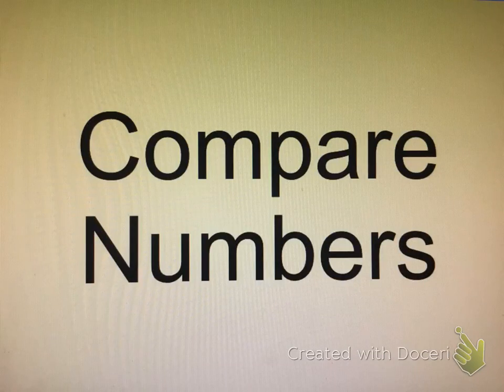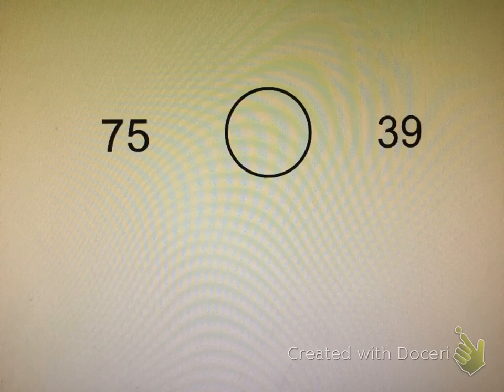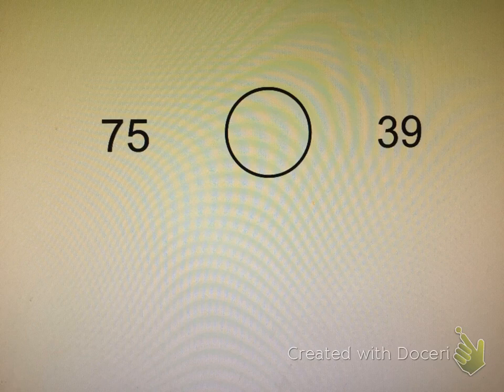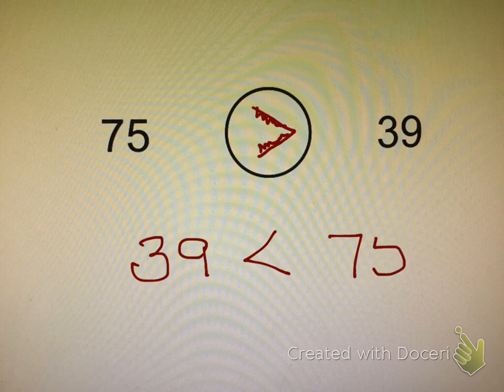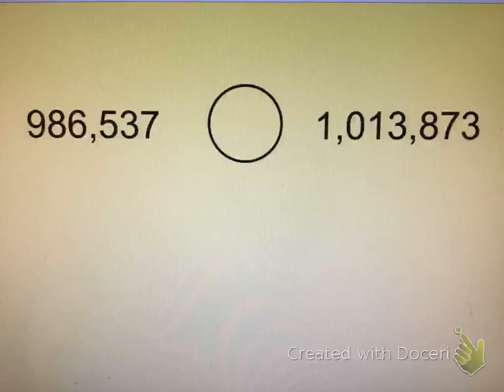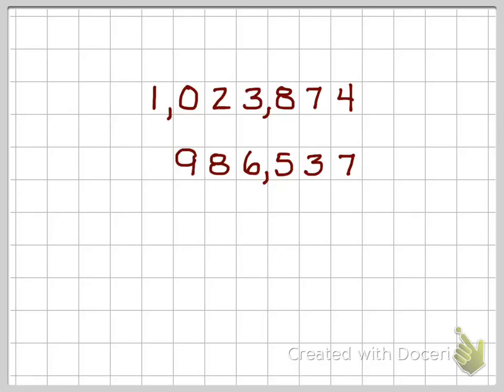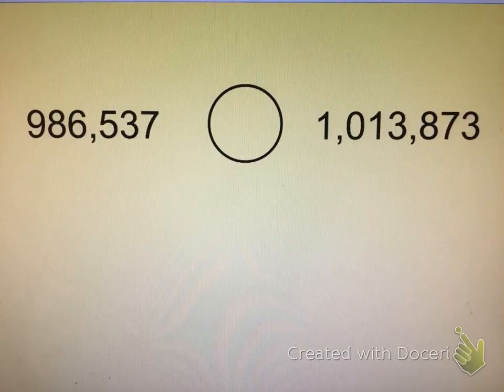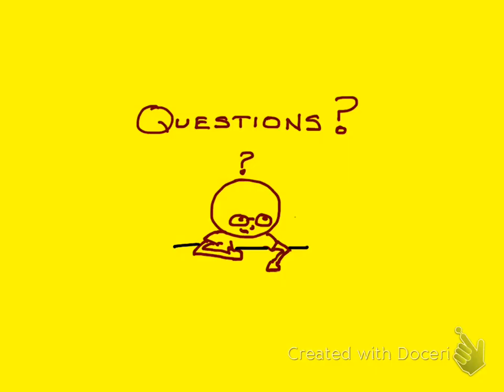5 Compare Numbers